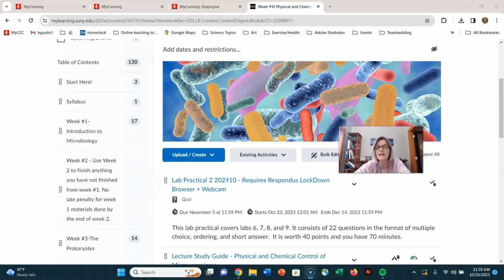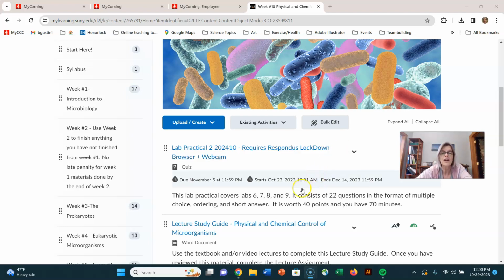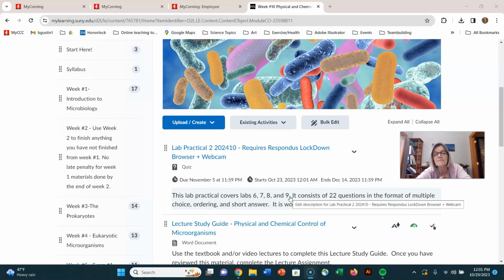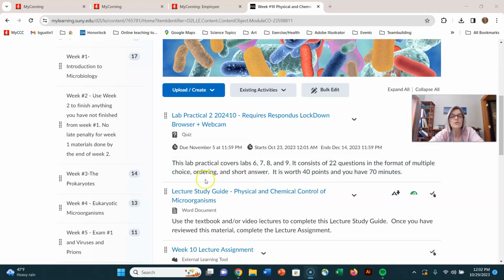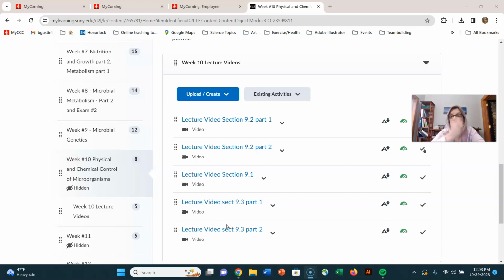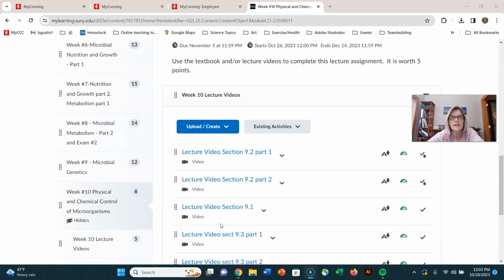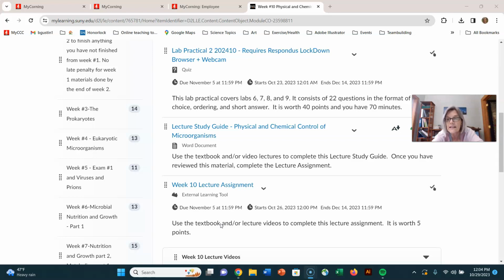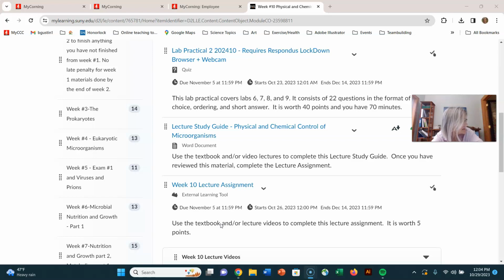BIOL 2010 Intro to wk 10 202310